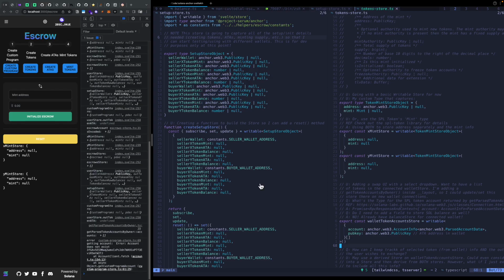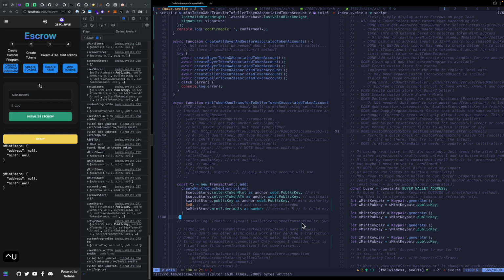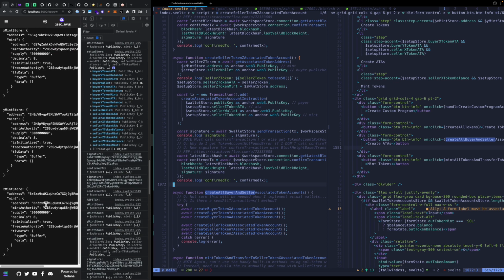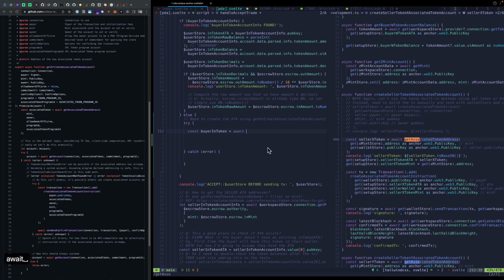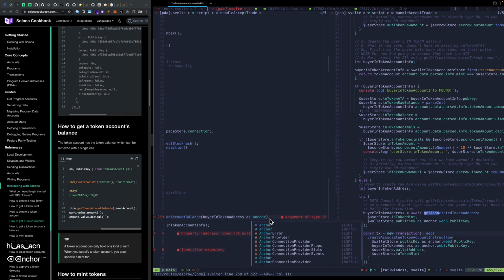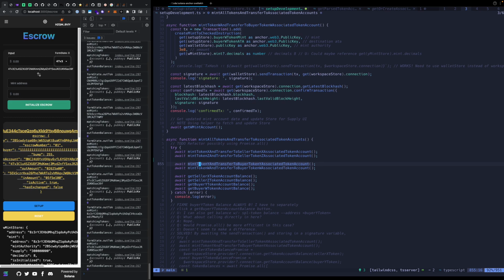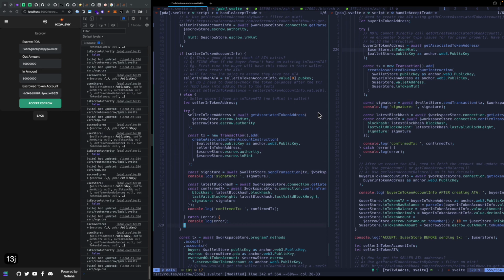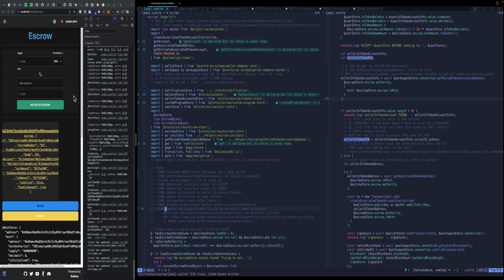Solana + SvelteKit: Escrow Program - #21 Frontend: No Associated Token Account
VIDEO BLURB
There is no guarantee that either party (seller/buyer) of an escrow exchange will have the corresponding Associated Token Accounts. You can imagine exchanging NFTs where the wallet does not have the ATA to easily transfer to. I've successfully created some Anchor tests and now it's time to implement in the frontend.